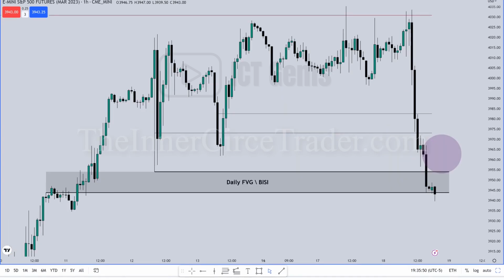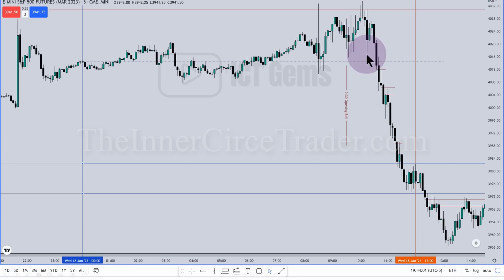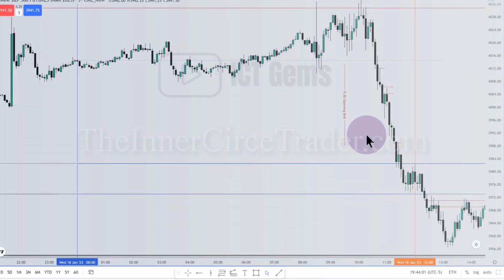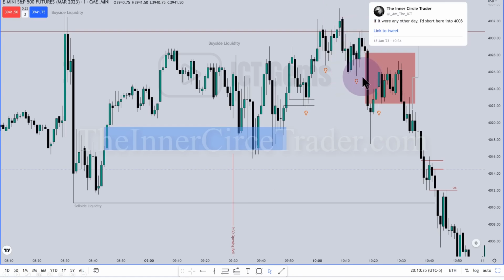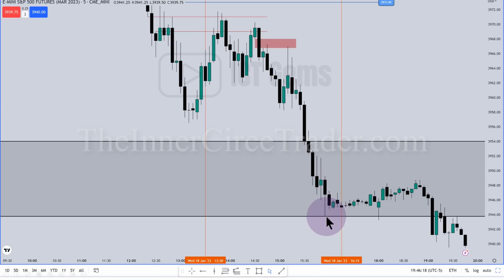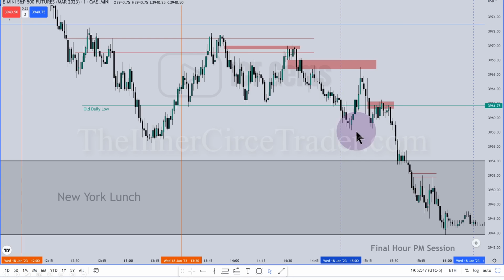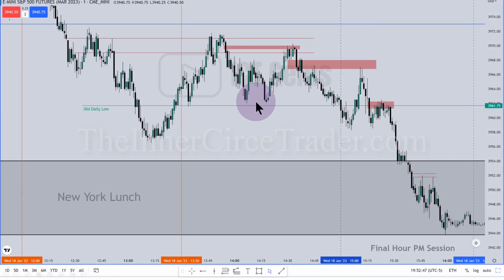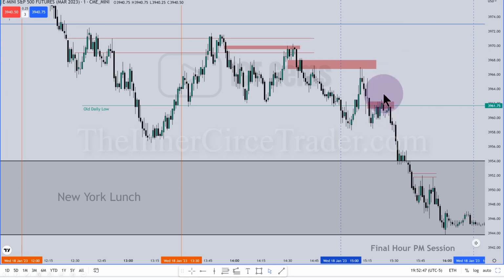ICT Gems - Selecting High Probability Market Structure Shifts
Source: ICT Emini Futures Review - January 18, 2023
13:25

00:00 HTF Key Levels
00:33 PO3 Concept
02:01 High Probability MSS
08:52 PM Session
12:22 Final Hour PM Session